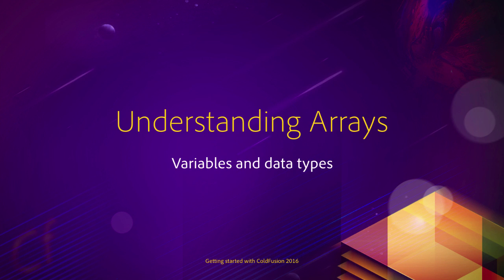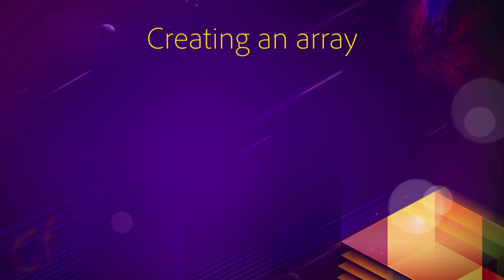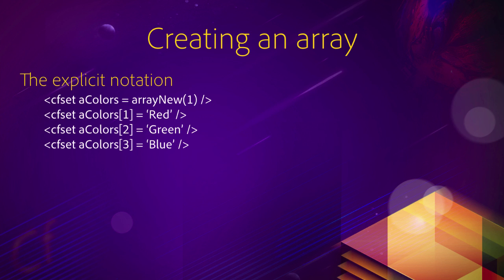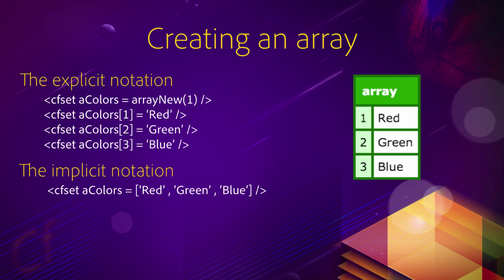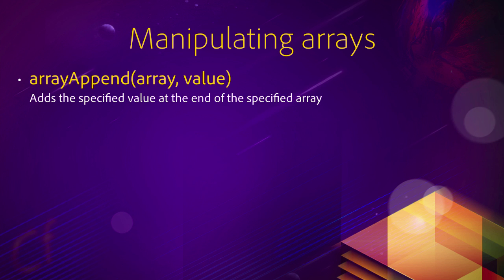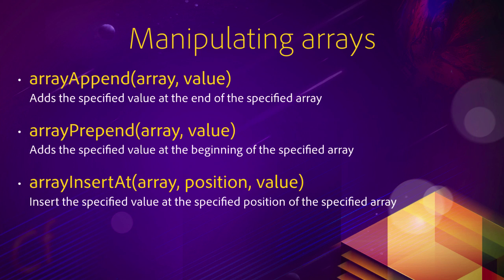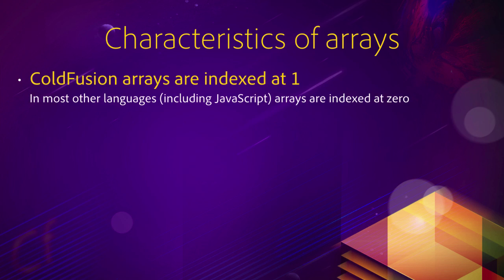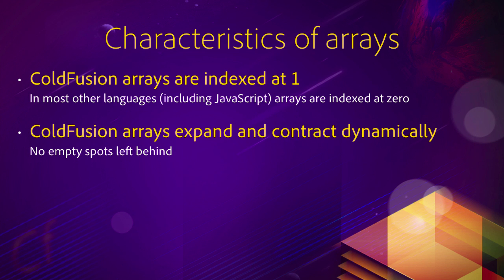03 Variables and data types ## 05 Understanding arrays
This video introduces you to the Coldfusion Array data type.
You will learn what an array is and what is the basic
behaviour of a Coldfusion array.